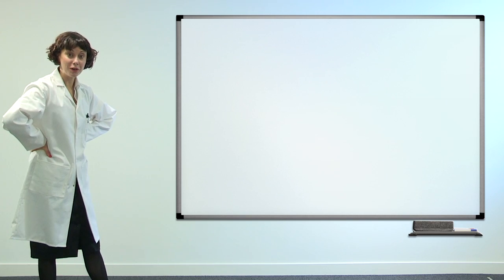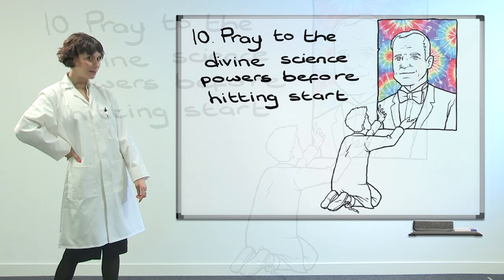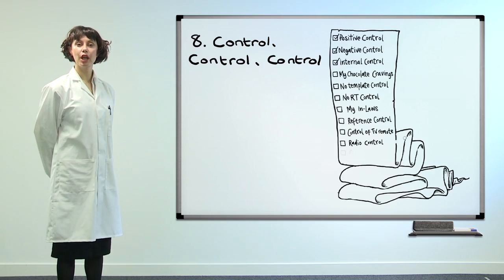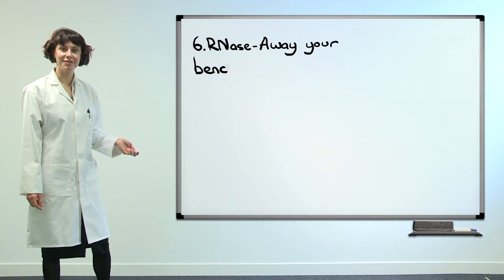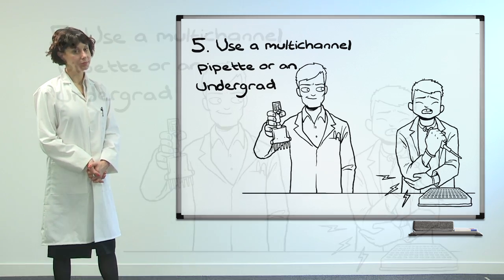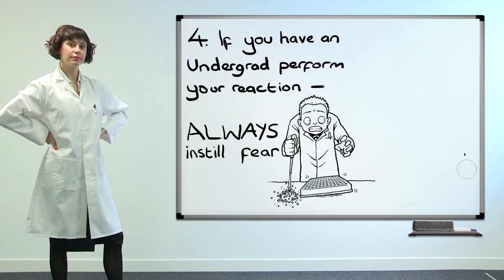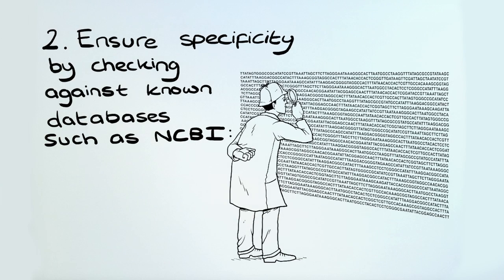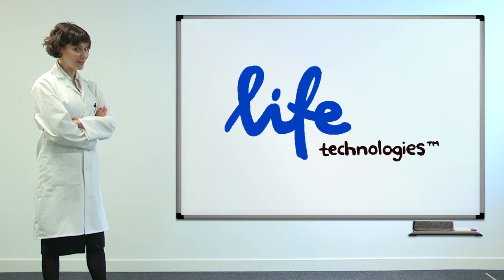Tips and Tricks for Real Time qPCR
Life Technologies presents 10 Tips & Tricks for qPCR.

Hello researchers, we've polled your colleagues to compile a top 10 tips and tricks list for your Real Time QPCR research. Here they are in no particular order...

Number 10) Pray to the divine science powers before hitting start

9) Read your protocol!

Tip number 8) Control, Control, Control

7) Remember to add your primers

6) RNase-Away your bench and your pipettes

5) Use a multichannel pipette... or an undergrad

4) If you have an undergrad preform your reaction- ALWAYS instill fear

3) Change gloves frequently

2) Ensure specificity by checking against known sequences in databases such as NCBI

And lastly, please, don't breathe into your samples.

Best of luck to you!

For Research Use Only.  Not intended for human or animal therapeutic or diagnostic use.